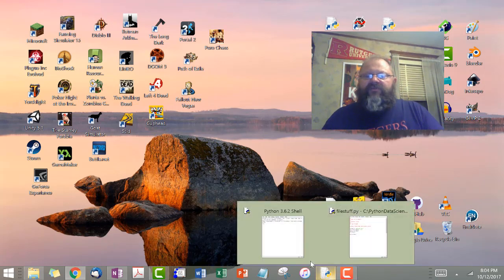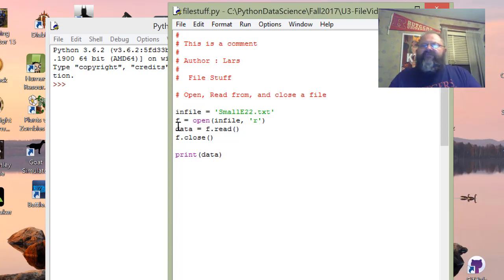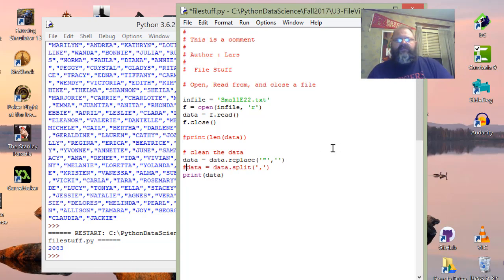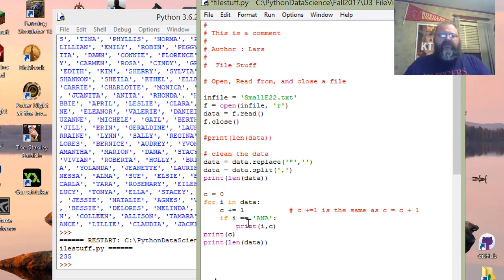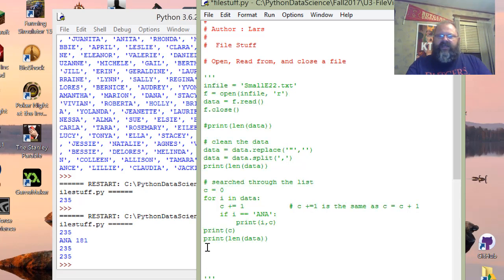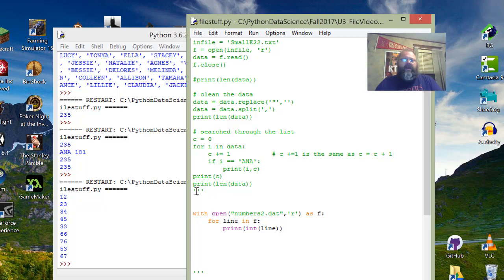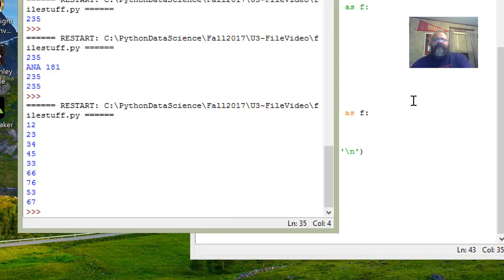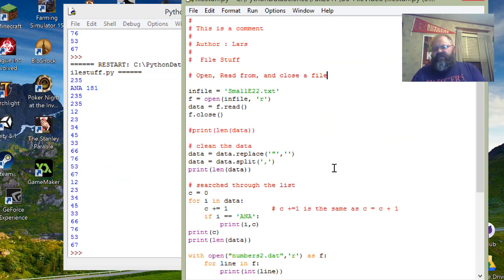PMDS Unit 3 RV 2 Fall 2017